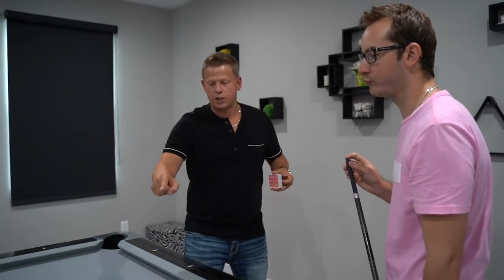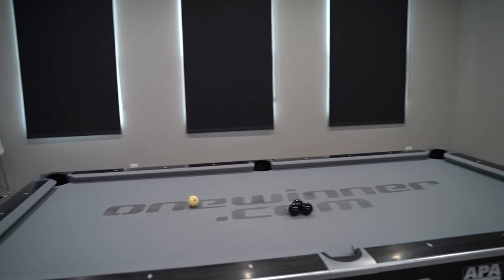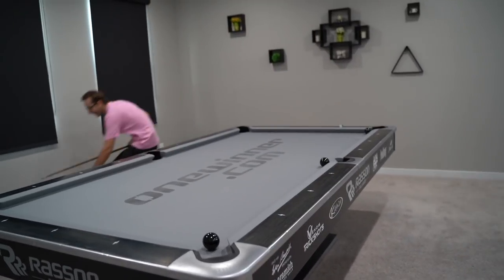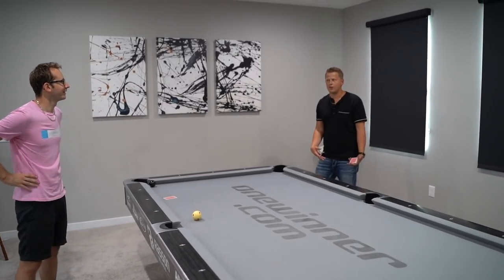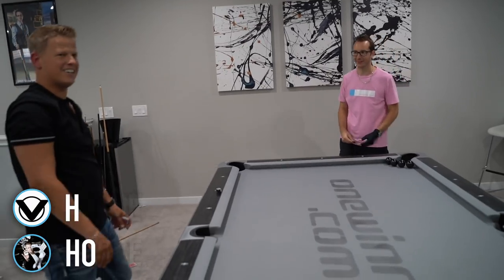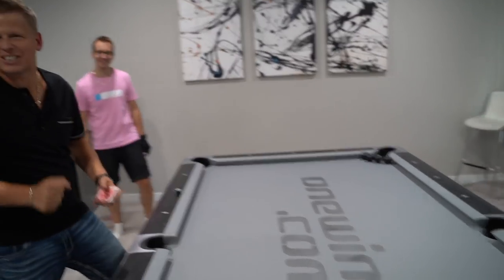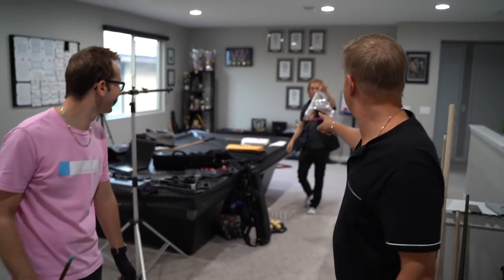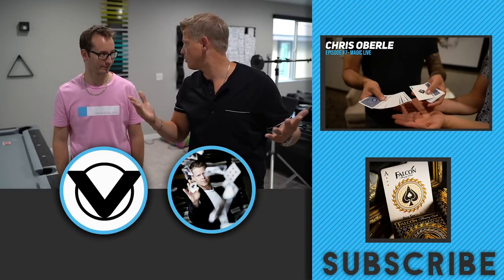Card Throwing VS Venom Trickshots 2 | Rick Smith Jr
When playing pool, many people have trouble not scratching the cue ball - let alone landing a series of trick shots perfectly. While in Las Vegas, however, I met up with Florian “Venom Trickshots,” a pool stunt shot artist and professional performer, to go head to head (or should I say card to cue). Check out some of our best tricks in this video!

In between making videos and making magic, I love seeing what my fans are doing and sharing my own interesting experiences – be sure to follow me on social media to stay updated on our latest projects!

PLEASE ADDRESS ALL INQUIRIES AND CONCERNS TO:

USA